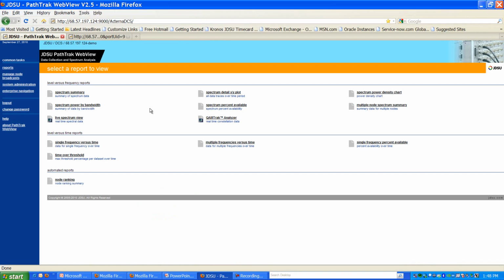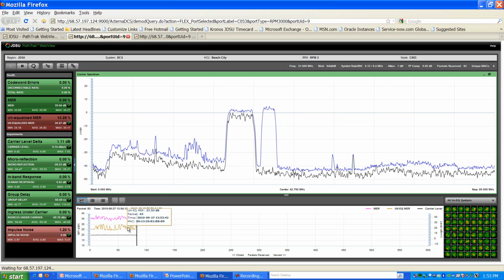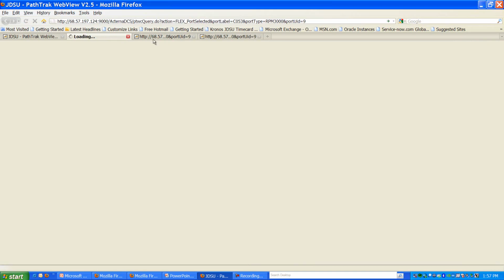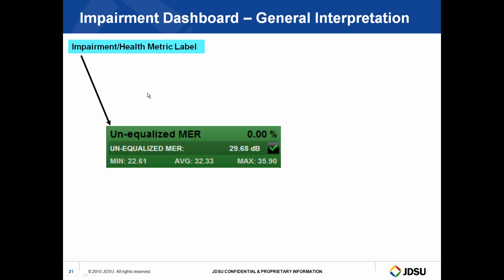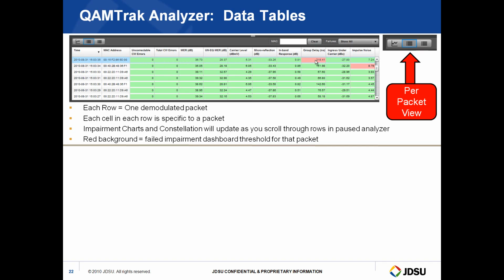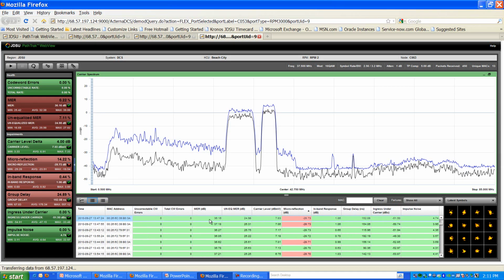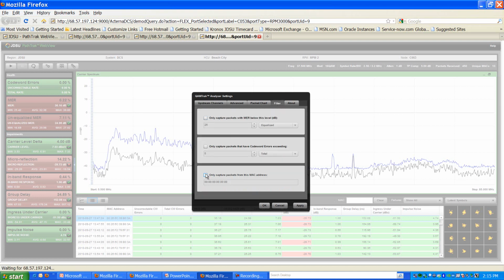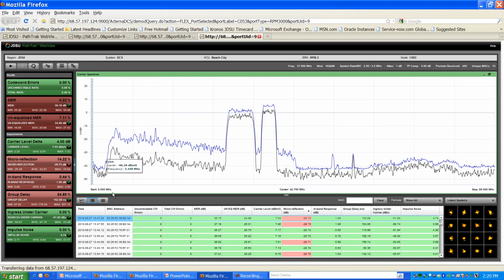WebView 2.5 Training - 1920x1080.wmv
WebView 2.5 User Training.  Approximately 30 minutes long, basic training for MACTrak features up to but not including those released in WebView 3.0.  Does not include MACTrak Performance Monitoring or Field View QAM.